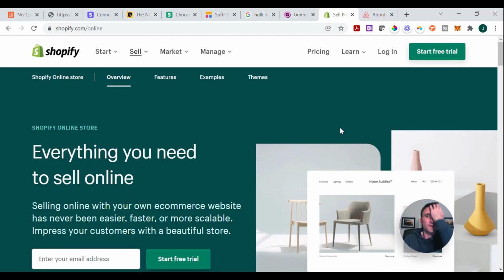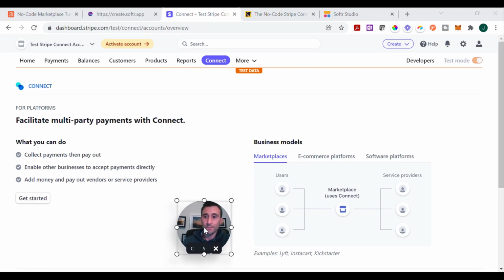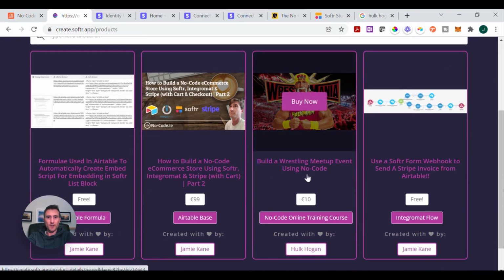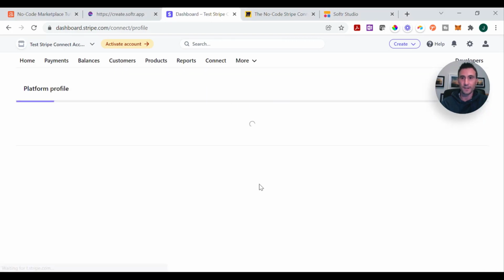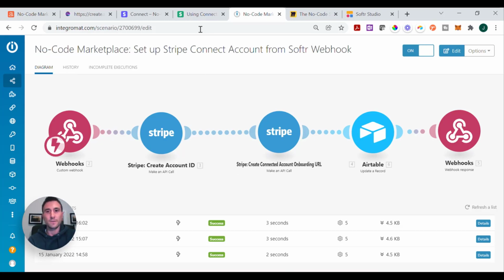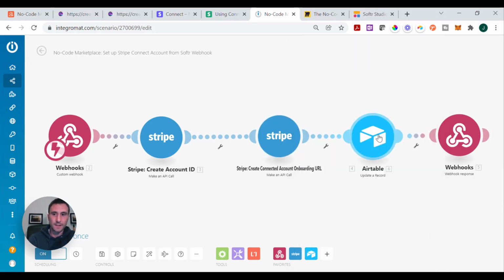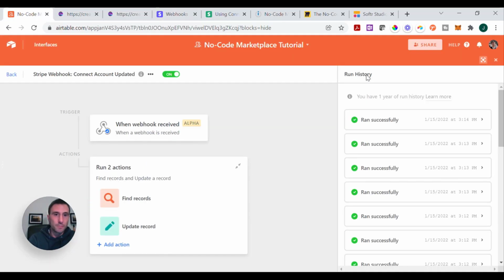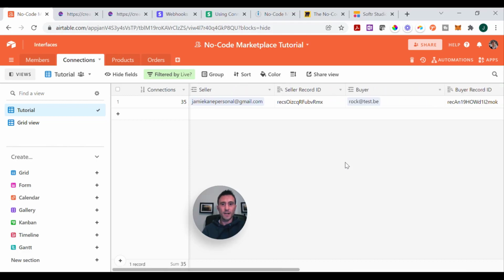Build a No-Code Marketplace using Stripe Connect, Airtable & Integromat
In this video we show you how to take your No-Code game to the next level showing how to build a fully No-Code Marketplace using Stripe Connect.

This video is intended to show you how to use Stripe Connect (in a No-Code way) so you can accelerate the build out of your No-Code Marketplace project.

This video specifically shows you how to build a marketplace like Gum Road, that enables multiple sellers join your platform and start to sell digital products to multiple buyers visiting the marketplace.

This is the link to the No-Code Marketplace we walkthrough step by step in this tutorial - if you would like to play around with it:

Stripe is a highly flexible, highly functional, and highly secure payment processing technology. Traditionally it was really only usable by developers and coders, but they have made some very clear moves recently toward the no-code space.

This is the doc in the tutorial discussing the difference between Standard, Express and Custom Stripe Connect setups:

What functionality would you like to see on a tutorial on in future?

No-Code Tools 🔧 used in this video:
1\. Softr.io - a visual developer for making web pages and web applications using pre-built blocks & templates:

(Note: the Softr link above is an affiliate link and I will be paid a referral fee if you sign up through my link; Thank you in advance for supporting me and my channel!)

2\. Airtable.com - a database that looks and feels like a spreadsheet, but with all the power of a database plus automation tools and a deep network of integrations with other no-code tools

3\. Stripe.com - Single handedly created the payment infrastructure of the internet, and now making themselves no-code friendly as well.

4\. Integromat - like Zapier, but more cost effective, with more capabilities. Although it does have a steeper learning curve.

We are launching a No-Code Marketplace, built entirely using No-Code tools. You can get all of the resources demonstrated in the tutorial (for free!🏆) at The Creator Exchange: